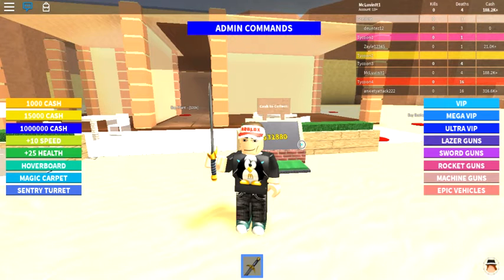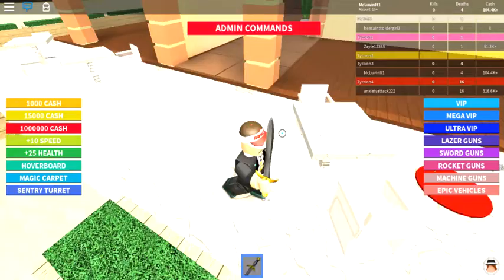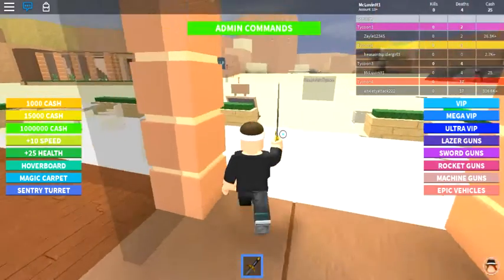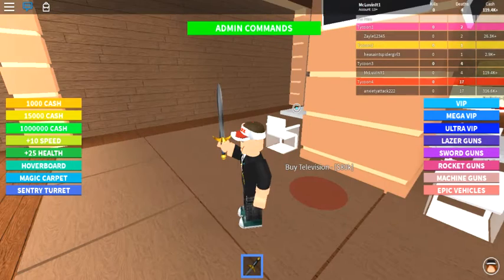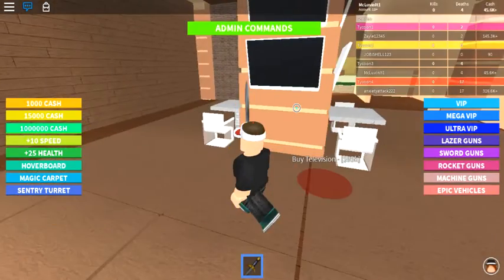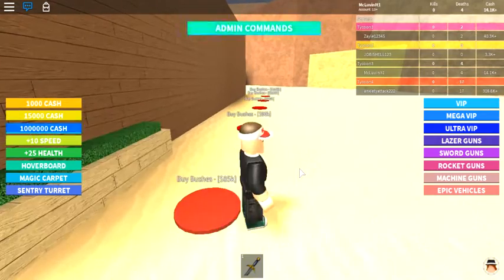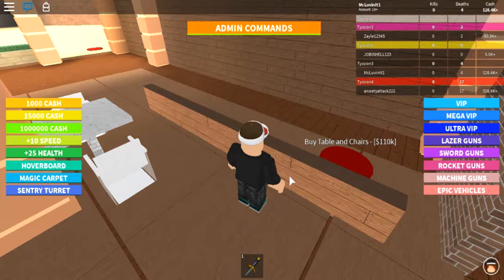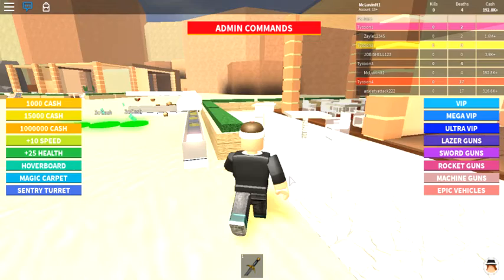Roblox Starblox Tycoon Ep. 2 Two Televisions on the Same Wall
Today we continue the Roblox Starblox Tycoon by upgrading our cafe and decorating it a lot. We also end up spending insane amounts of money on silly things like two televisions on the same freaking wall! :D

Game Being Played: Roblox

Server: Starblox Tycoon

People In This Video:
Me